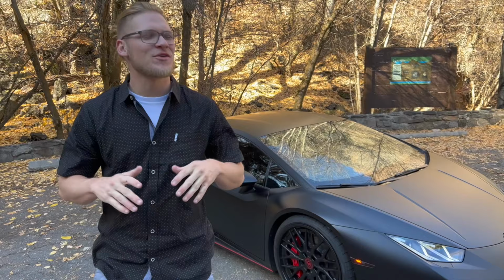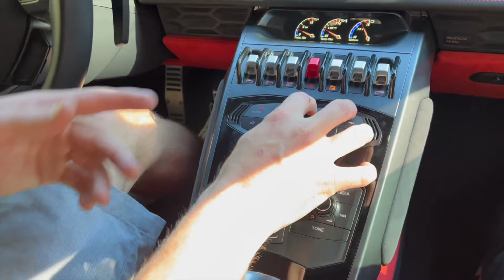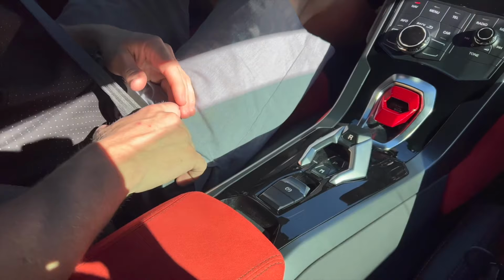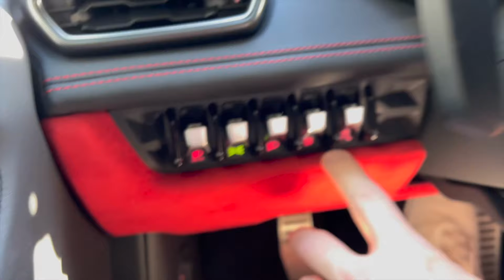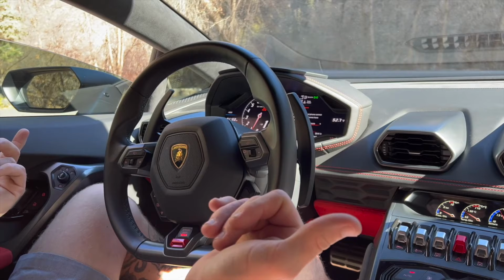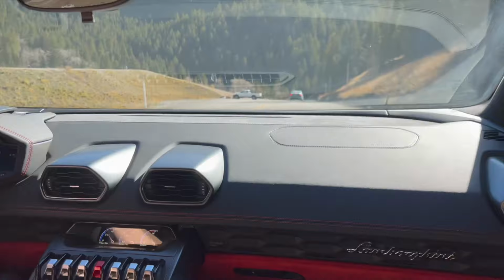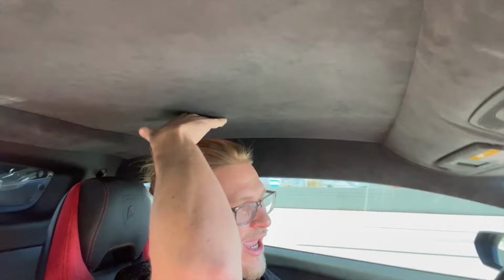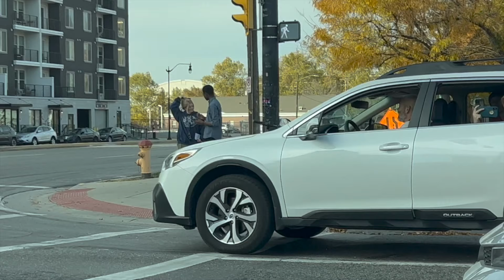How to Drive a Lamborghini Huracan? Full Walkthrough and Build Overview!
@Collin Brackin
@Sahm King